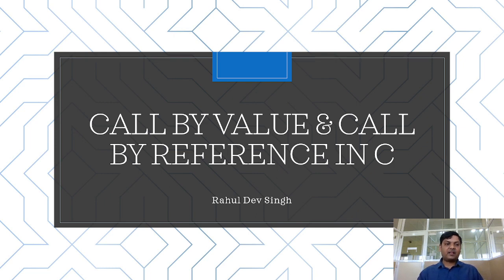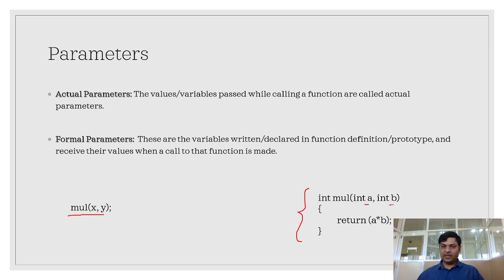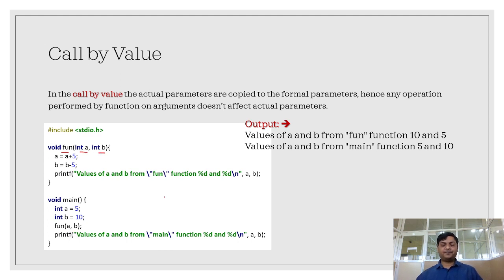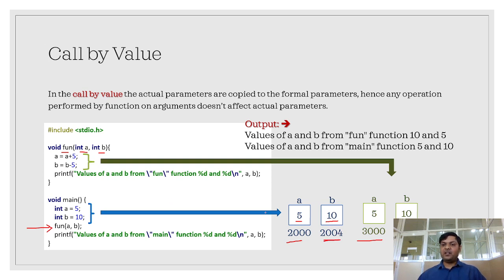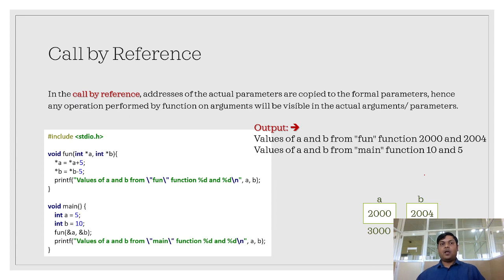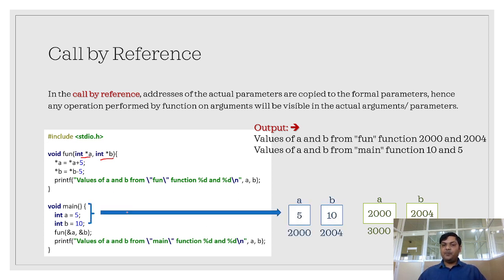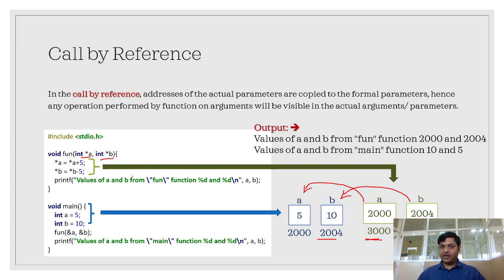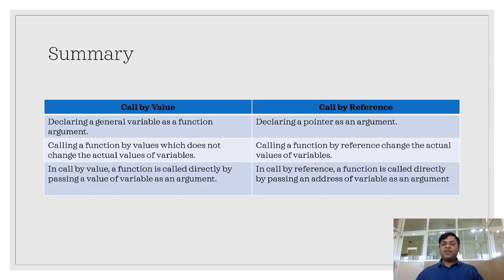CallByValue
Function in C: Call by value method